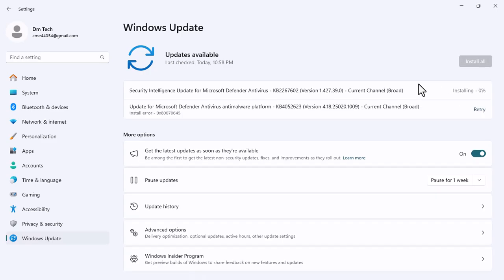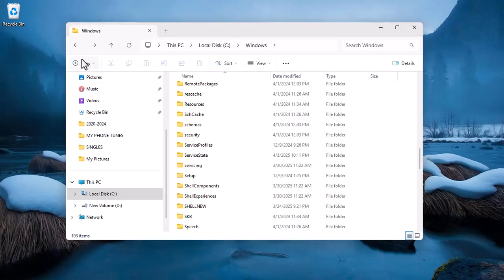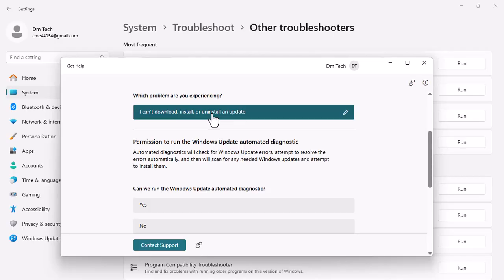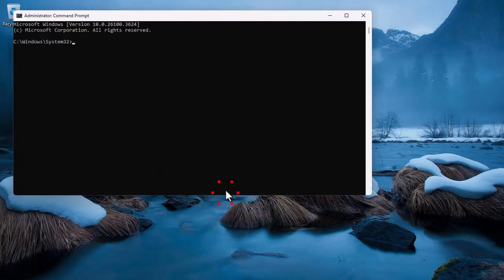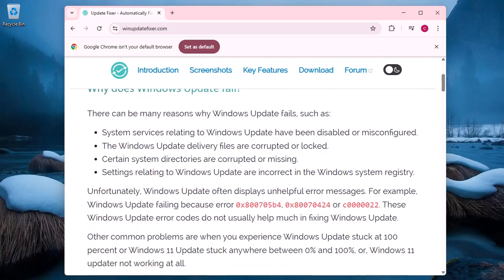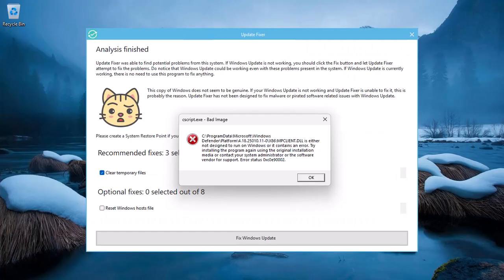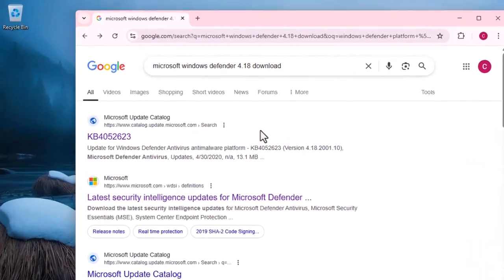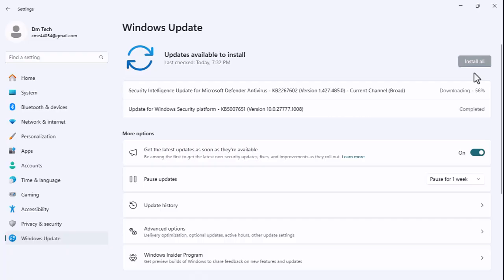Fix windows 11 Update Error like Pro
Welcome to another tutorial video! In this video, I will show you how to fix update errors for Windows 10 and 11. If your PC is having trouble updating, make sure to watch until the end.